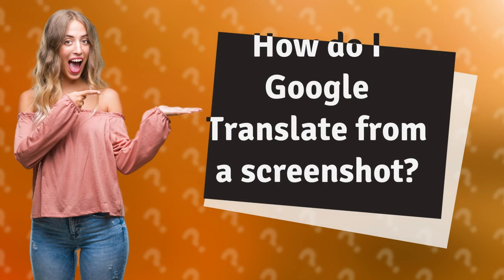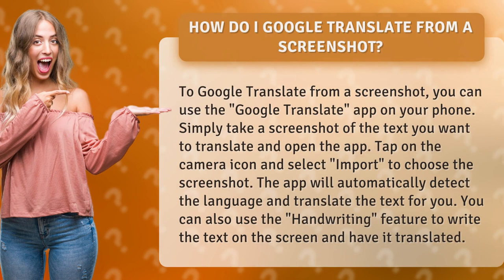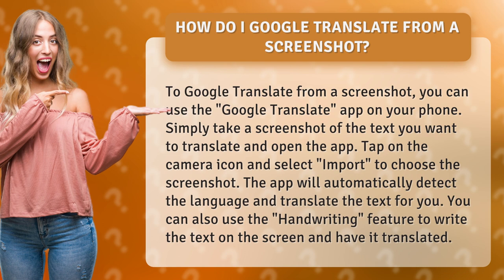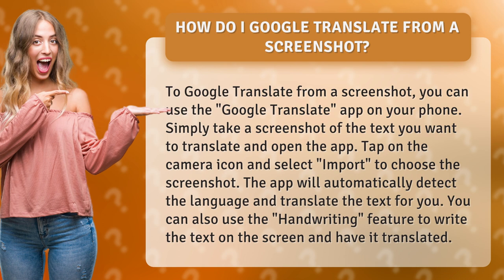How do I Google Translate from a screenshot?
Lost in translation? No worries! Learn how to use Google Translate from a screenshot with this easy tutorial. Say goodbye to language barriers and hello to seamless communication with just a few taps on your phone. Watch now and discover how to effortlessly translate any text with the help of the Google Translate app. Don't miss out on this game-changing hack - start translating like a pro today!